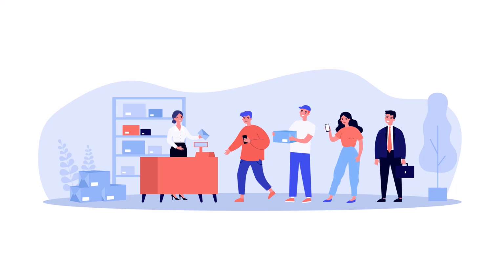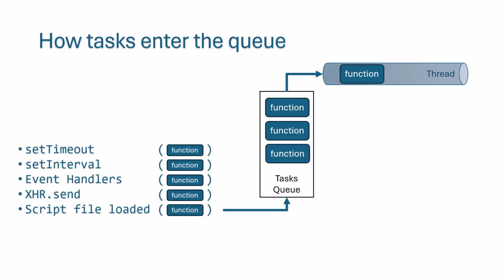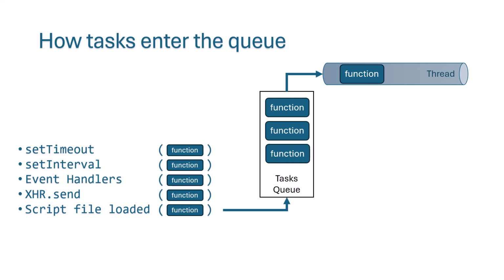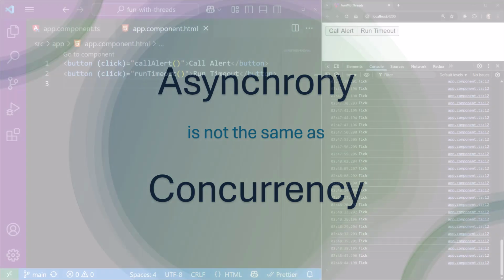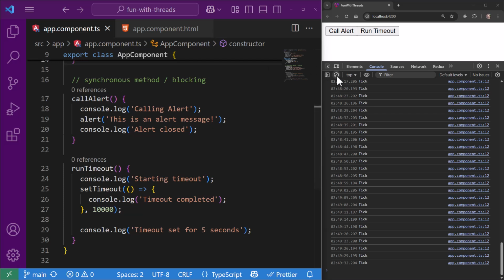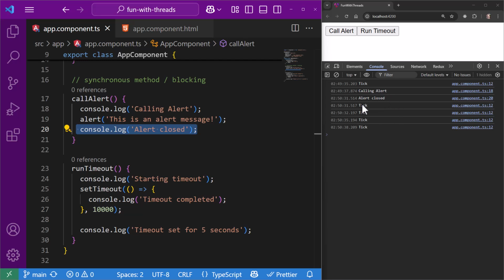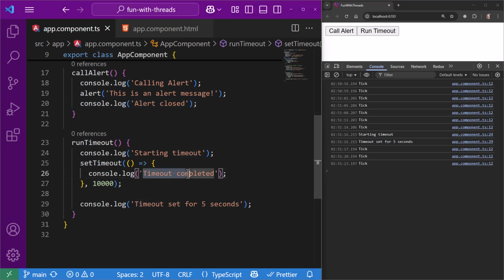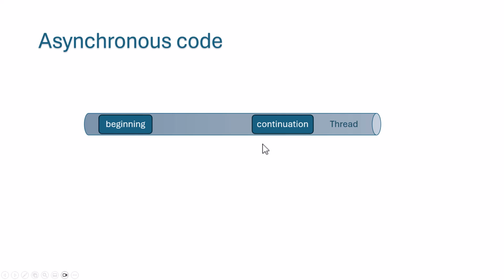01. Threads, Blocking vs Asyncronous code.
JavaScript is single-threaded but async code is still possible.
In this video, we break down how the JavaScript thread works and explain the asynchronous programming pattern that keeps your code non-blocking and responsive.